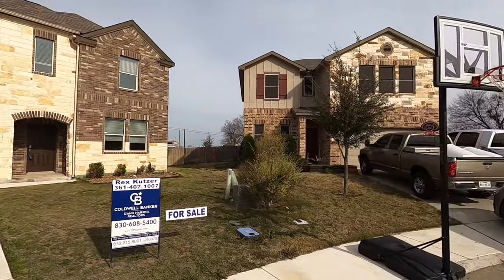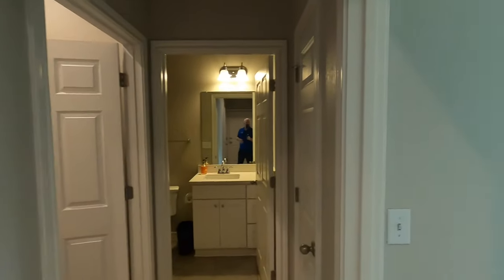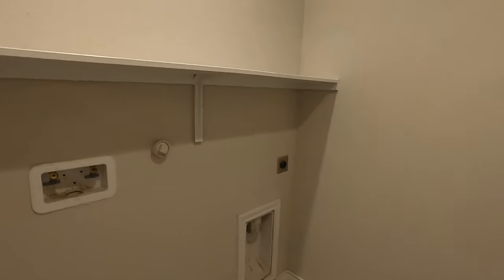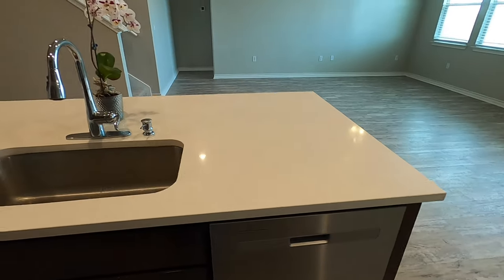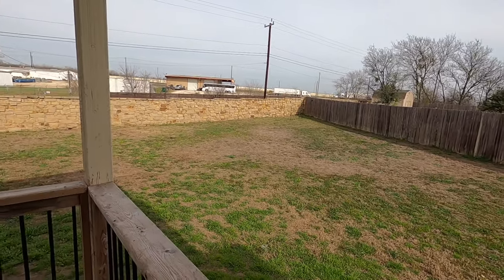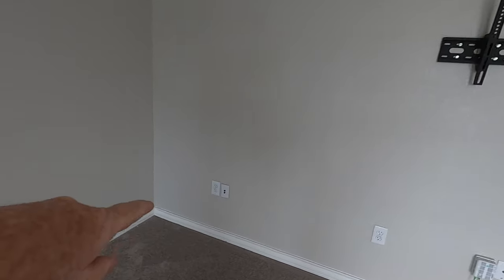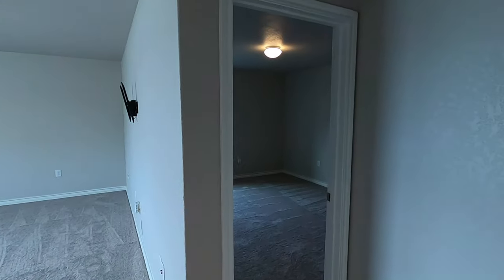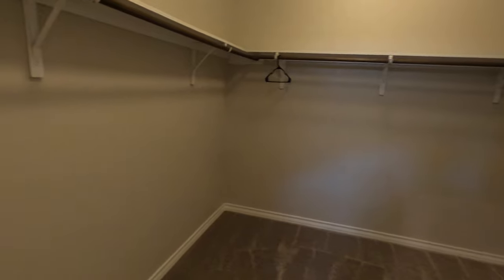Home for Sale, Taylor Morrison Homes, Trinity Plan, Paloma Subdivision, Convers Tx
Asking price $330K.  MLS 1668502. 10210 Margarita Loop, Convers Tx. We closed on this house in Feb 2019. William Lyon was the name of the builder at the time. This house has 2596 SqFt and is a 5 bedroom 3 full bath home. The back yard is huge! Lot size is .306 acre. 12 minutes to the Randolph AFB back gate, about 20 minutes to Ft Sam Houston and 33 minutes to Lackland AFB. I am a local Realtor. My phone # is 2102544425.